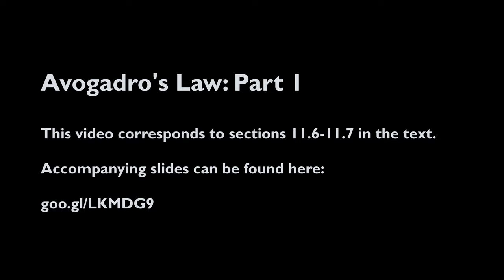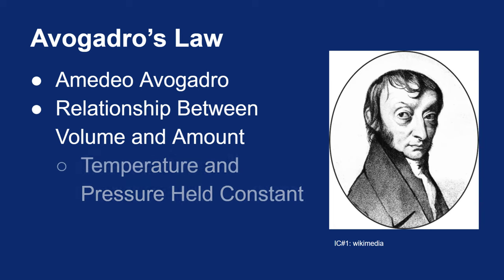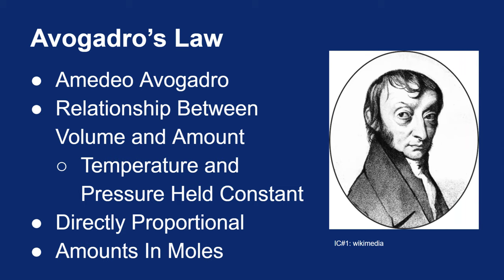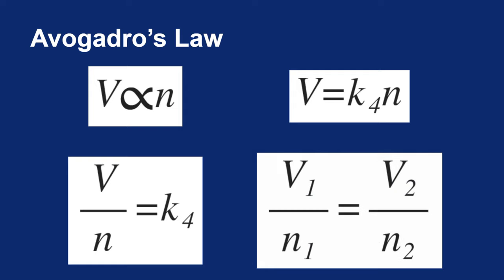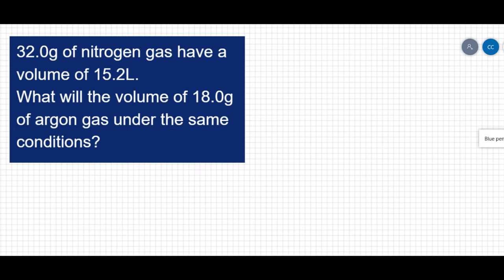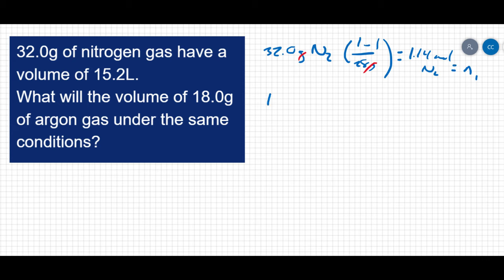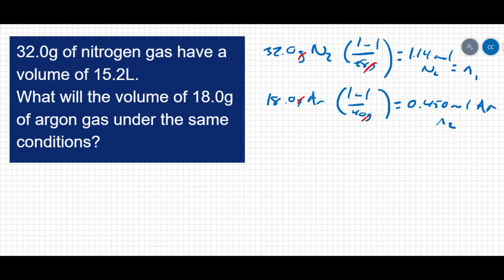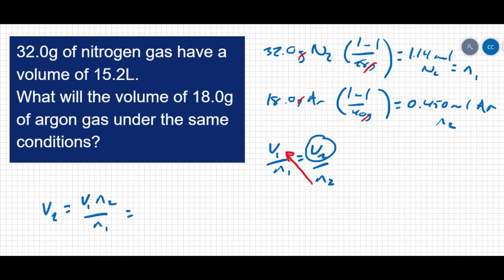11.06-11.07: Avogadro's Law: Part 1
An introduction to Avogafro's Law with an example problem.